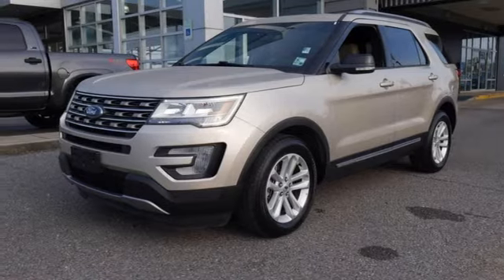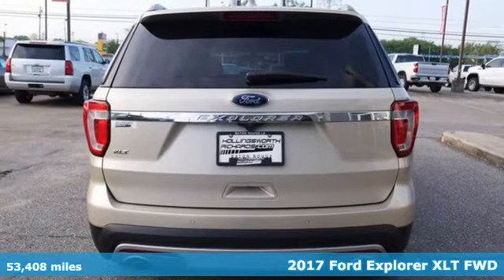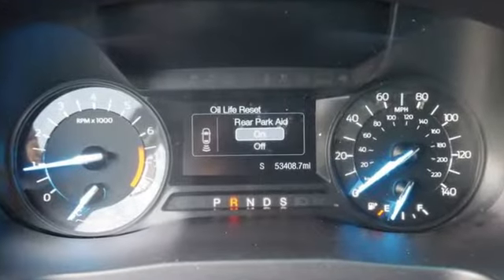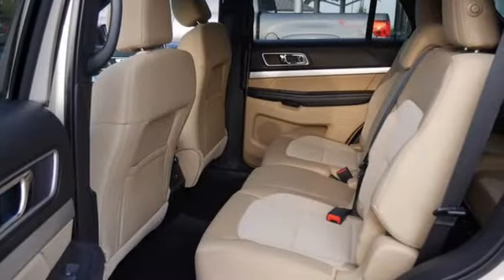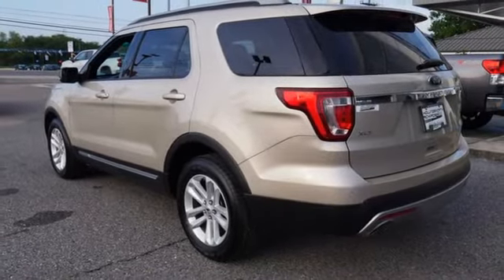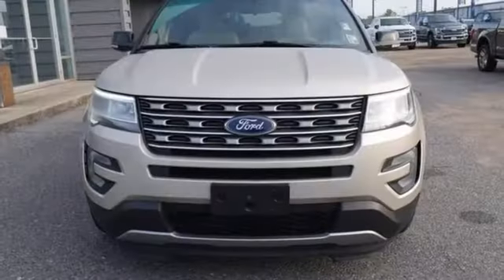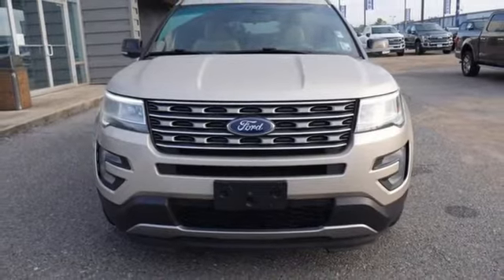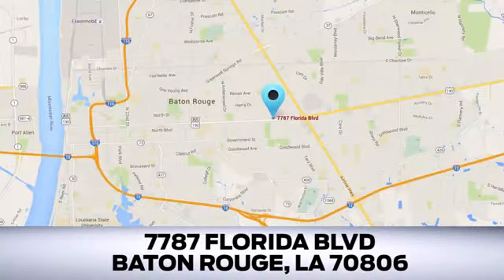Used 2017 Ford Explorer Baton Rouge LA Hammond, LA 110016A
Year: 2017
Make: Ford
Model: Explorer
Trim: XLT
Engine: 3.5L V6 Ti-VCT
Transmission: 6-Speed Automatic with Select-Shift
Color: Gold
Interior: Medium Light Camel
Mileage: 53408
Stock #: 110016A
VIN: 1FM5K7D83HGB59683

Address:
7787 Florida Blvd